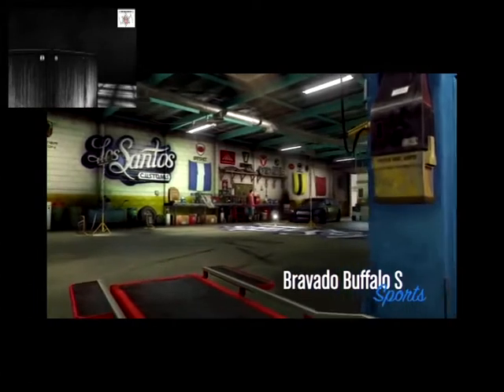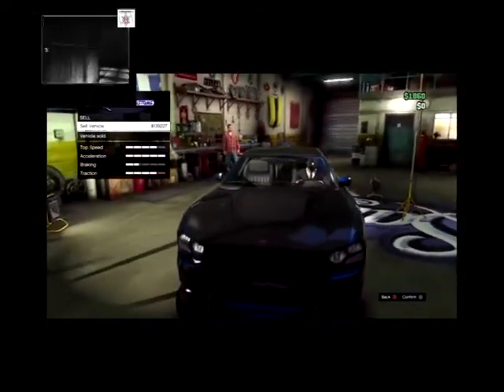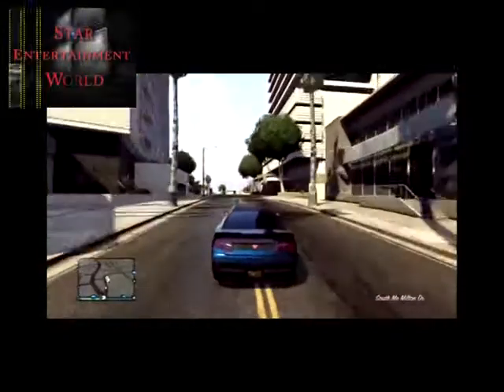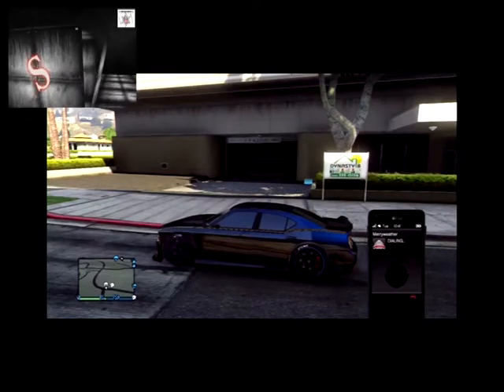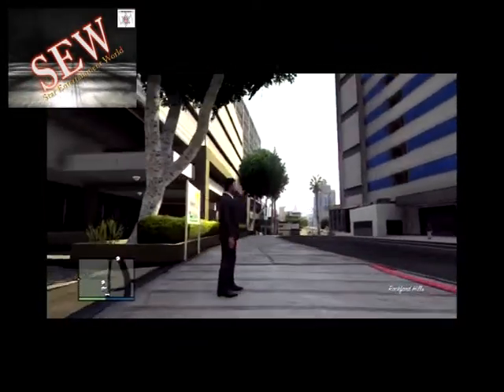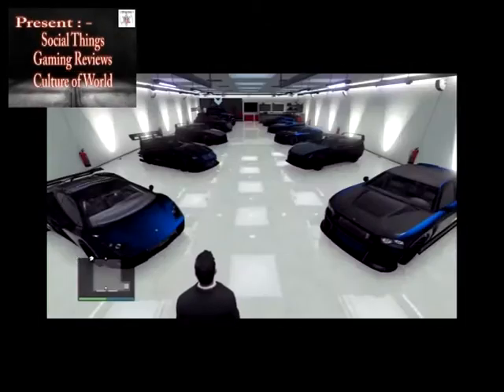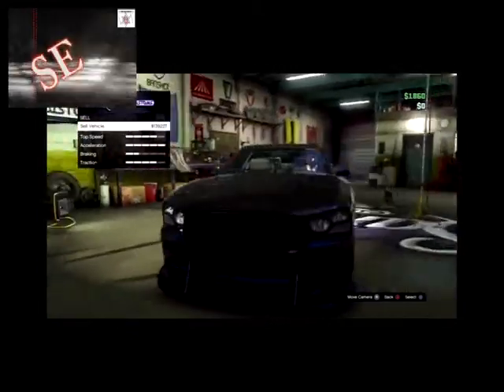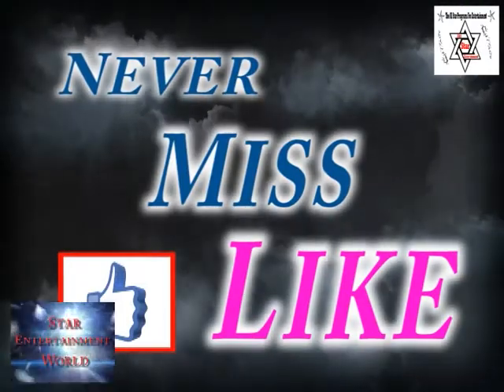GTA 5 Online NEW ''Solo Money Glitch'' 1 18 Duplication Glitch 1 17 Money Glitches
Yoo how is it going my name is Vijay parmar and in today's video I'm gonna show you a brand new solo money GTA 5 Online ! Funny Moment ! Bike Race On Mountain 7 Players(Point to Point Bike Race)
It really supports my channel and it helps this video out!
Can we reach 2000 Subscribers? That would be absolutely amazing for me!

Follow me on to stay up do date with all my latest videos and information!

Please, let's keep the Comment Section Awesome and I disallow hateful comment. I make videos for fun and if you don't like it just don't watch it. Thanks and enjoy! :D

GTA 5 Online   New  Unlimited Money   RP Method     Solo Money   RP Making Method Glitch
GTA 5 Online   SOLO ''Unlimited Money & RP Making Method'' 1 17   ''Easy Money   RP''
GTA 5 - "Online Bike Race On Muntain " - "GTA Online Bike Race" - "GTA Online BMX STUNTS" -"GTA 5 Online Funny moments ! Wave 4 Survival Tricks in Industrial Plant ! Easy Money & Ranking Up" - "GTA 5 Team Deathmatch INSIDE Fun Fair, Custom made TDM. EPIC! " "Grand Theft Auto 5 Theft Truck From Government Campos MISSION 1 "- "GTA 5 Best Duplication" "GTA Online Solo Stunts"

Thanks for reading the description! I'm out.